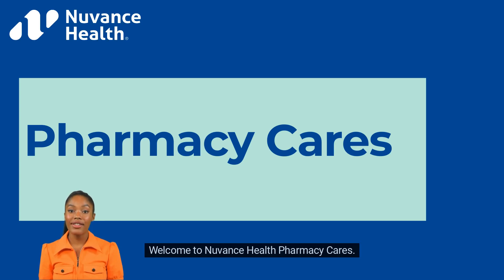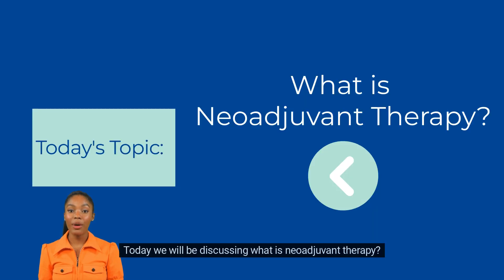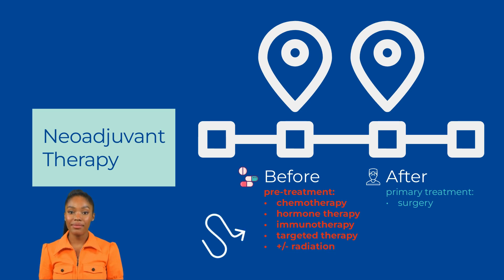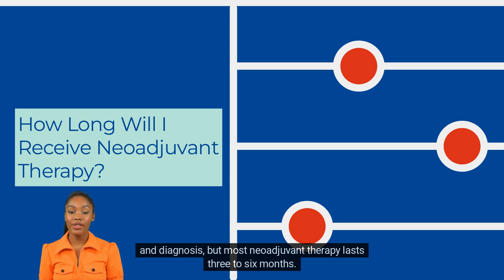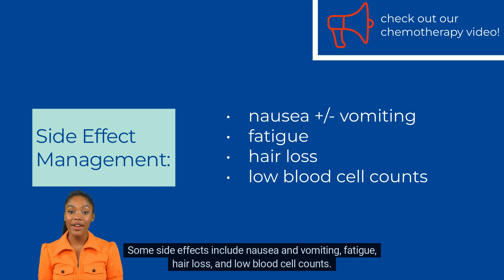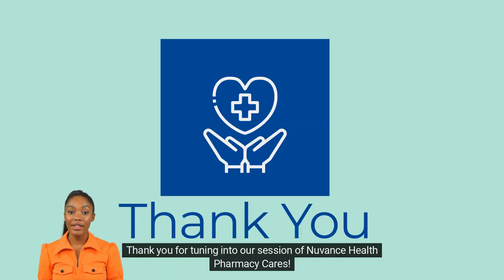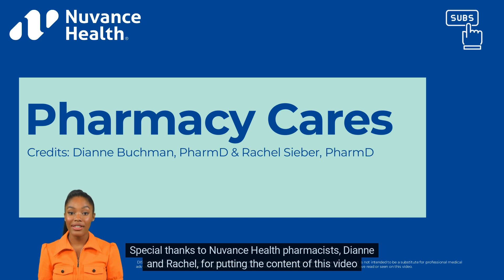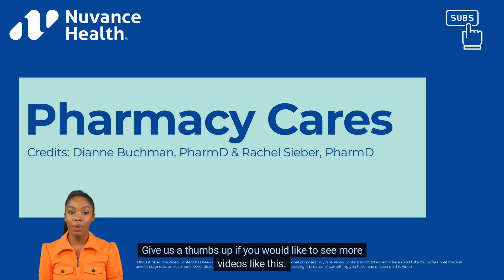What is Neoadjuvant Therapy?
Learn the essentials of Neoadjuvant therapy, a critical cancer treatment. Uncover how it works, and what the potential side effects are.